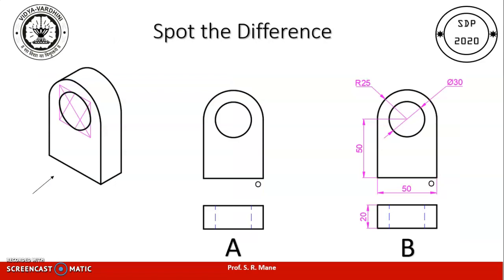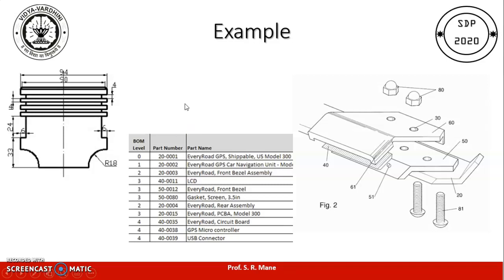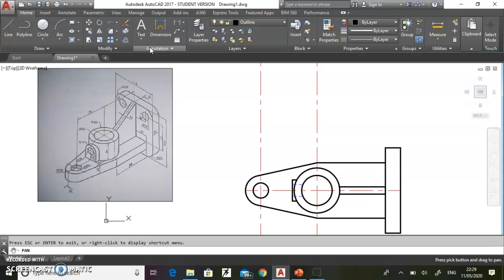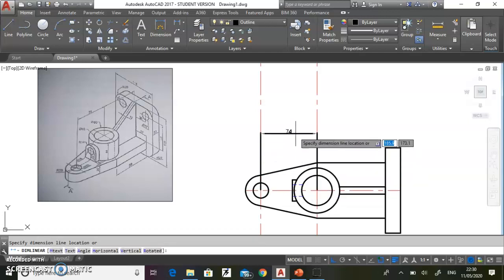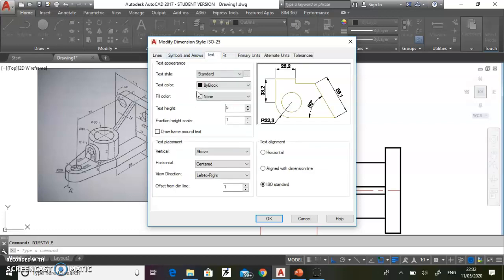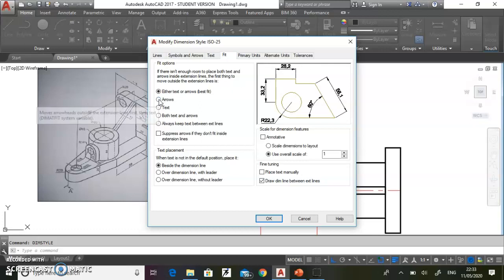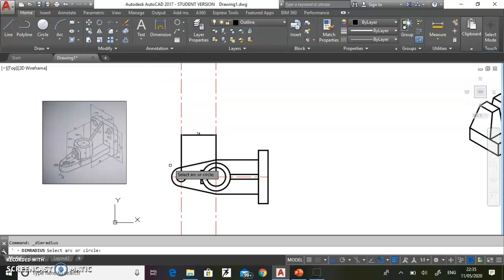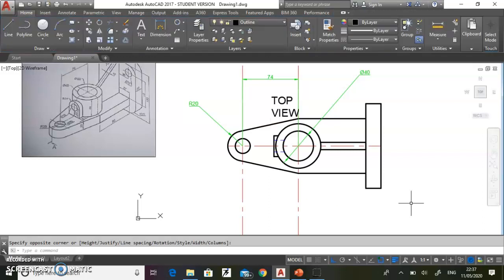Annotation and Dimension in Autocad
Part of the one week student development program on AutoCad A Tool for Engineers